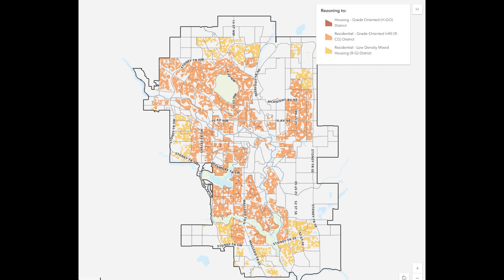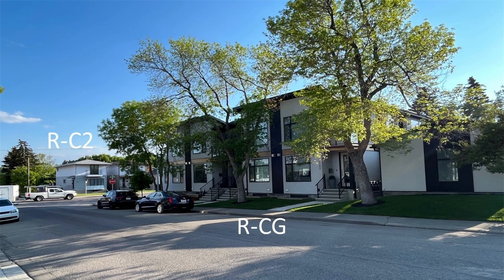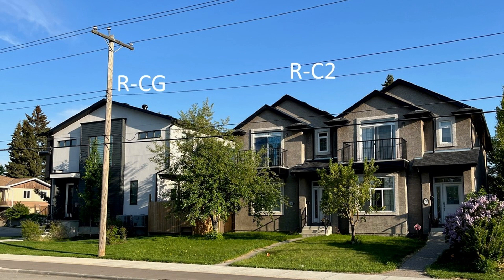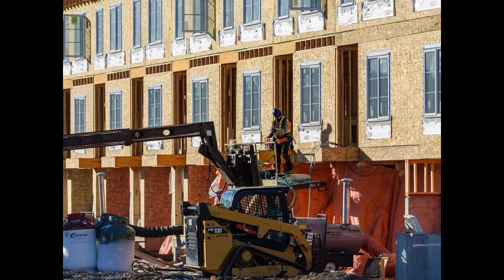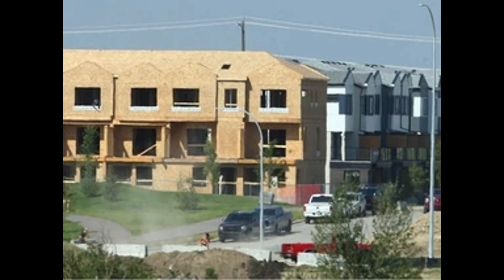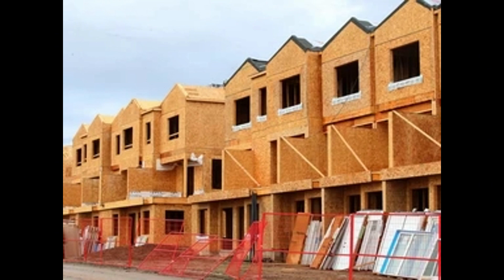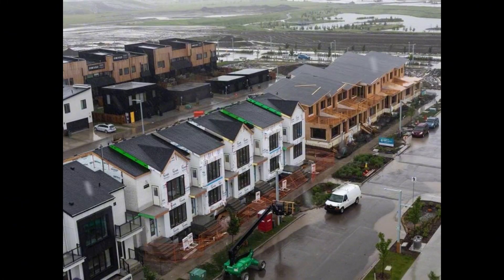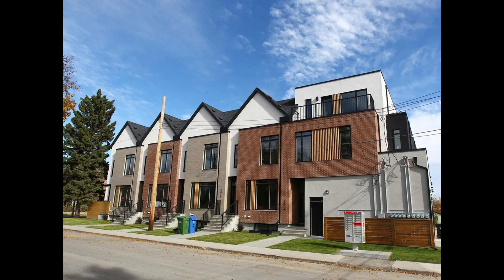Blanket Rezoning in Calgary: A Controversial Proposal | 卡尔加里全面重新分区：一个有争议的提议